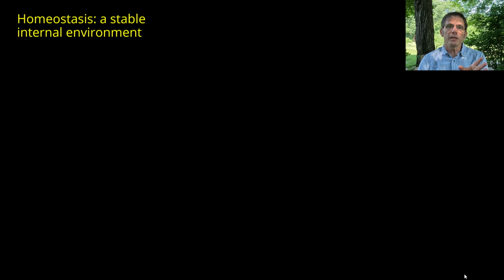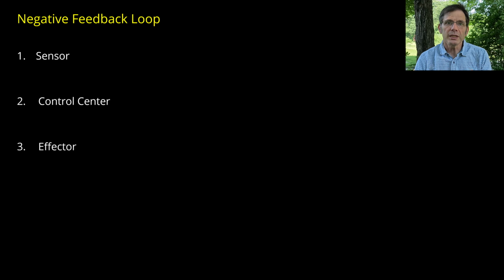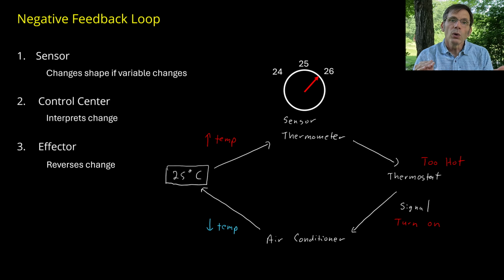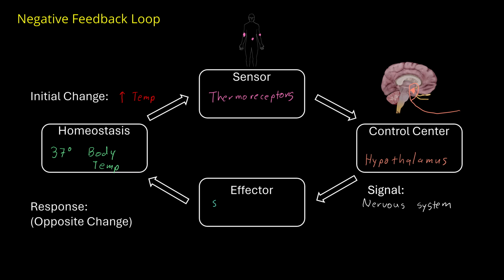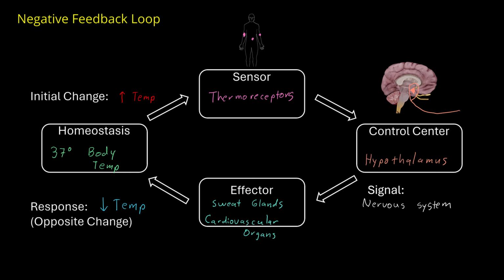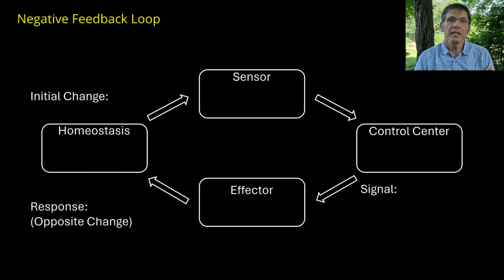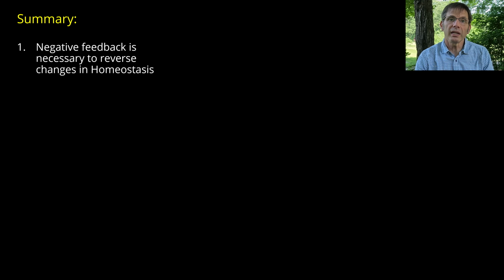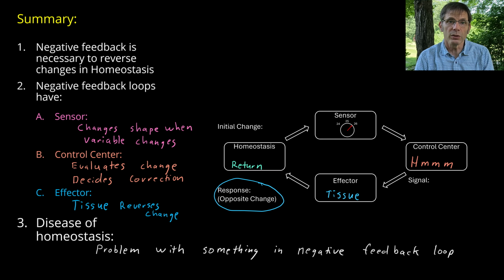Negative feedback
This video describes how negative feedback loops keep us alive by maintaining homeostasis.  I describe the fundamental components of a negative feedback loop: the sensor, control center, and effector.  The video begins to relate diseases and disorders to defects in negative feedback loops.

Timecodes:
0:00 - Introduction
0:39 - Homeostasis and negative feedback
1:13 - Components of a negative feedback loop
2:17 - Body temperature example
3:58 - CO2 example
4:43 - Summary